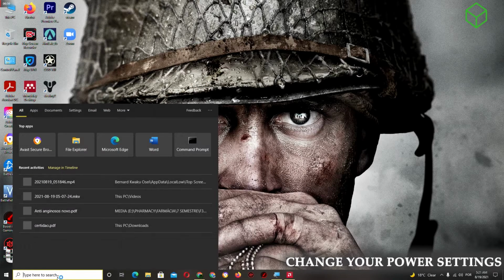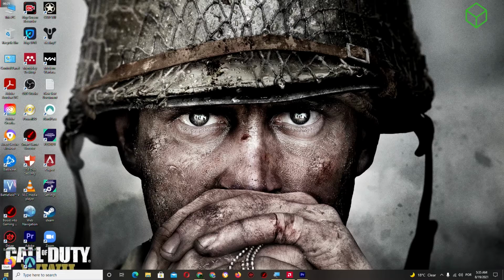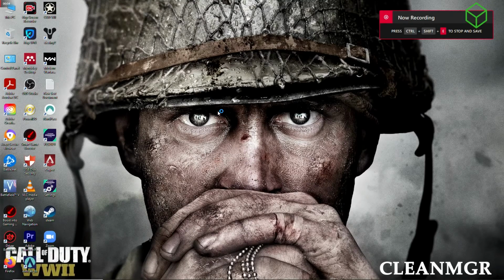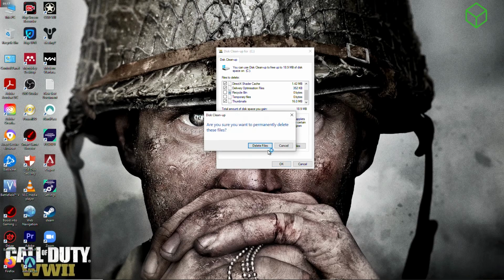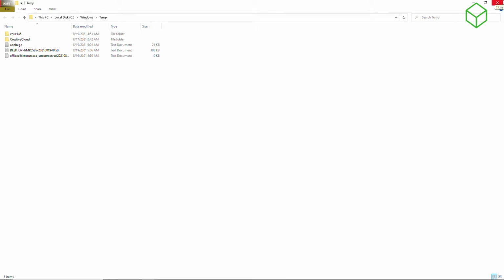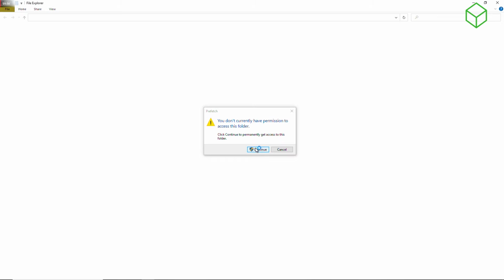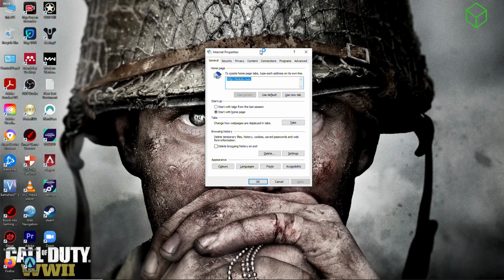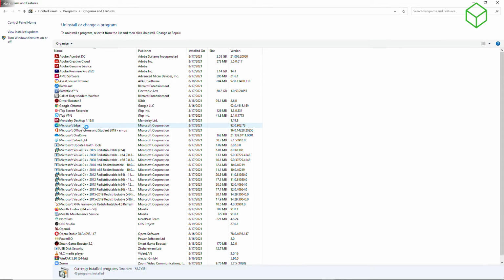How to INCREASE your Pc's performance without any software!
If your computer is running slow, don’t panic. Slower PC performance over time is completely normal, especially after years of constant use. It can be caused by a lot of things, from a too-full disk drive to a complete hardware failure. Usually, you can restore your machine back to its optimal performance with some simple fixes that most non-technical users can do at home.

TIMESTAMPS
INTRO: 0:00
Power settings: 0:36
Startup Programs: 1:29
Cleanmgr : 2:46
Cache cleanup: 4:15
Lan settings: 6:35
Uninstall unused programs: 7:28
Throw in more RAM and SSD if possible : 8:19